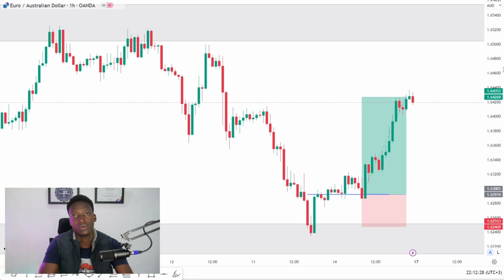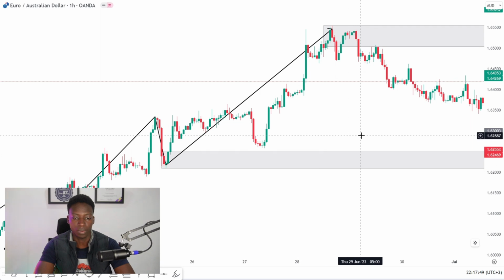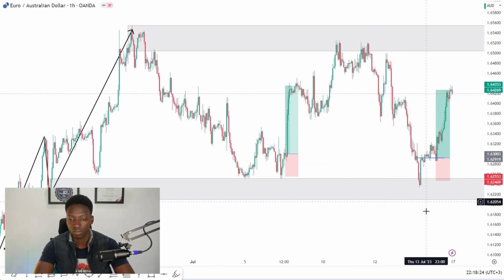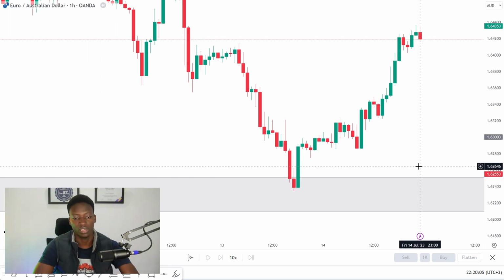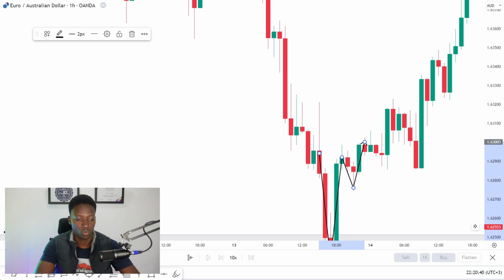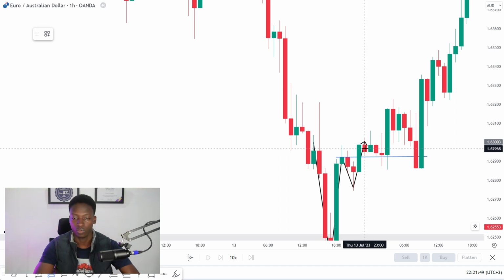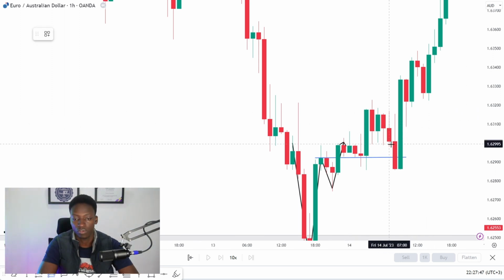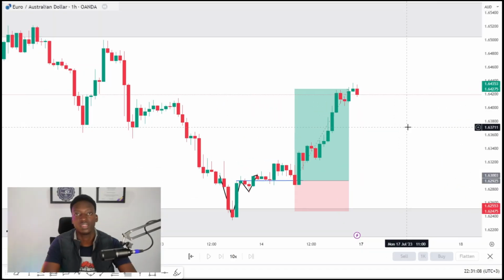How I Made $442 (Kshs 62,000) 🤑 In My Prop Firm Funded Account / 135 Pips / Kenyan Forex Trader